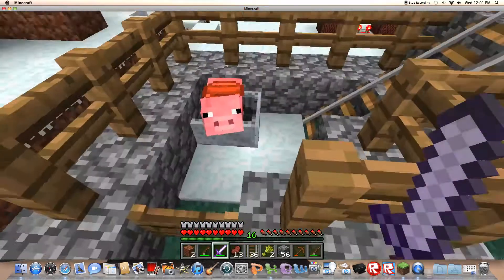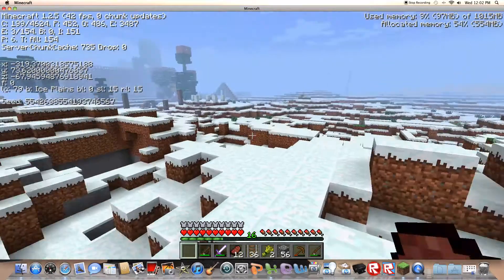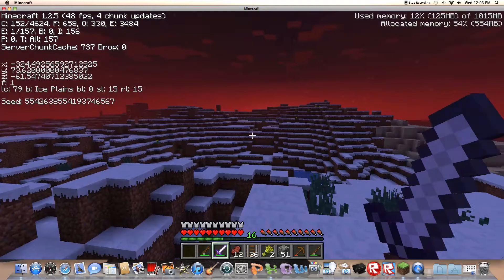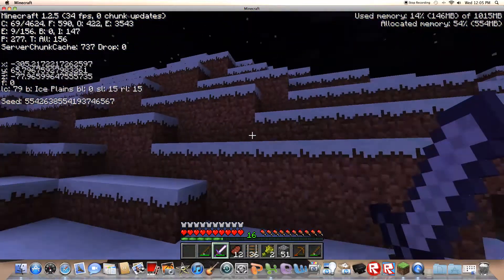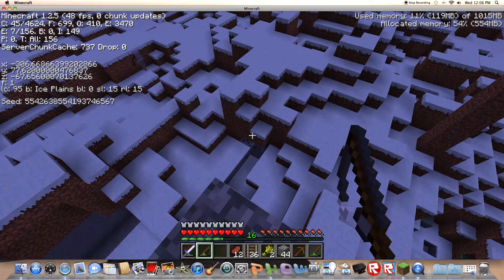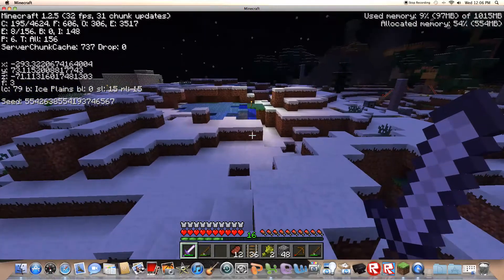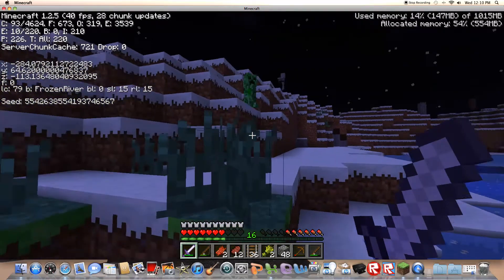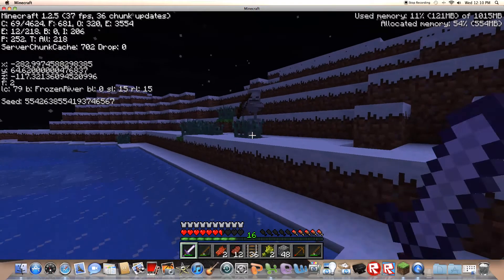Minecraft How To Episode 2: Mob Proof House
How to build a basic mob- proof house. And some other stuff.